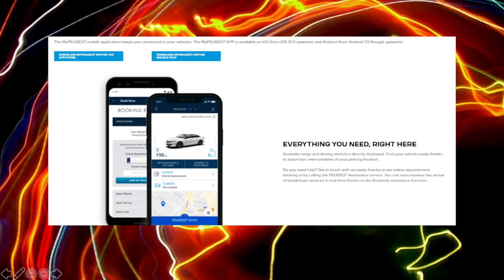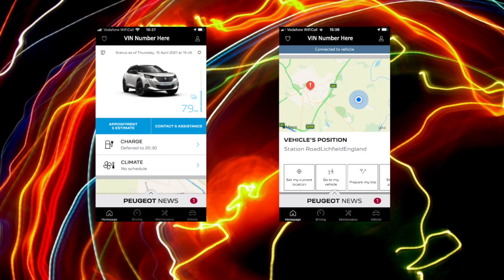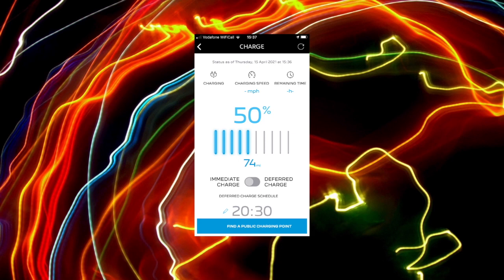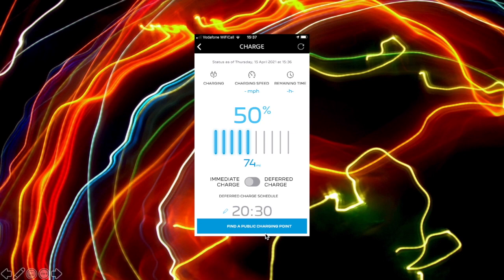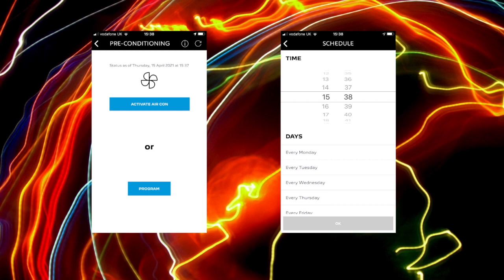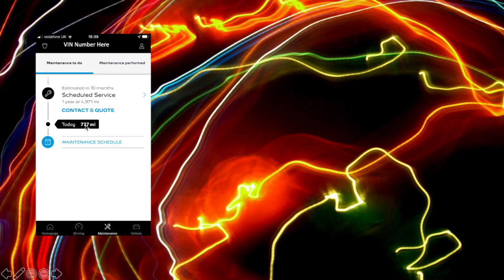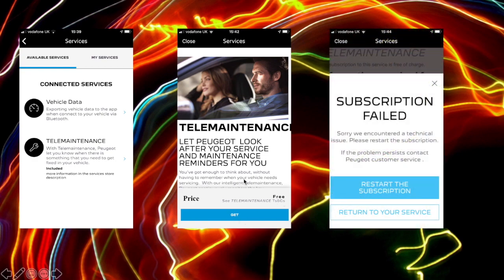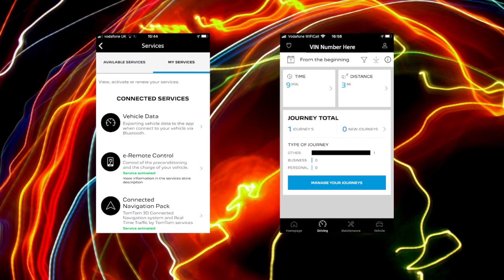Gone Electric MyPeugeot App